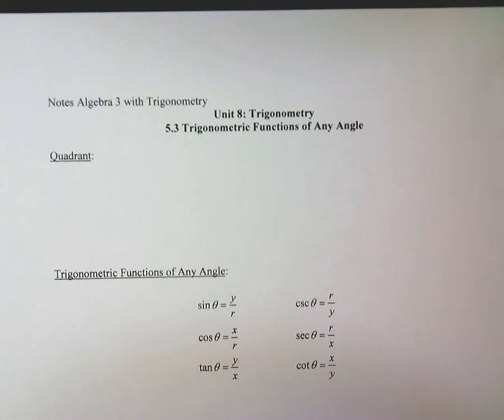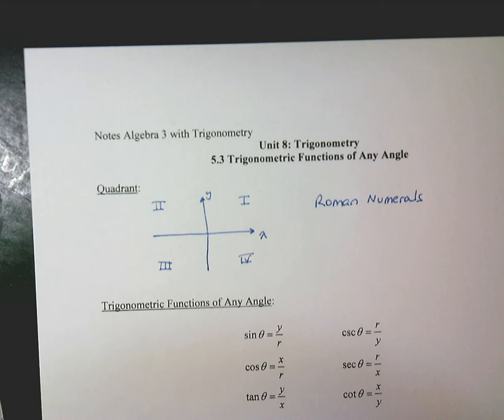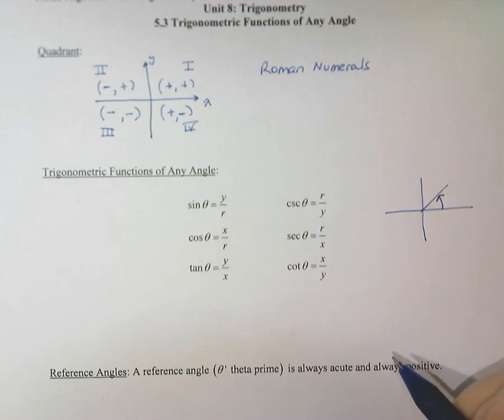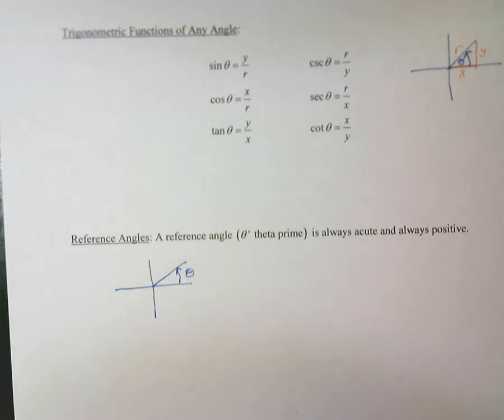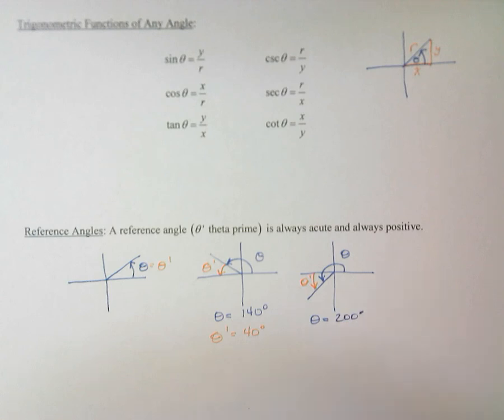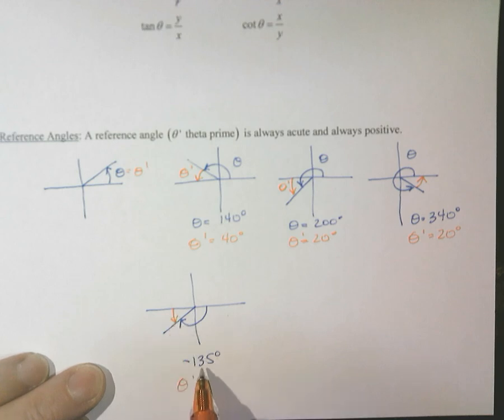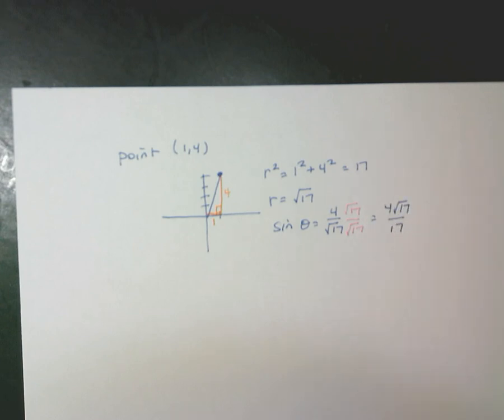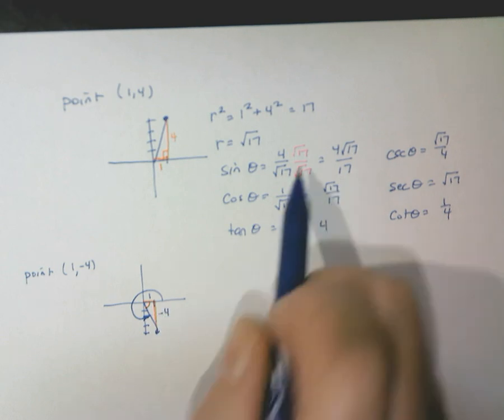Notes for 5 3 Trig Functions of Any Angles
Notes for Algebra 3 Section 5.3 Trigonometric Functions of Any Angles